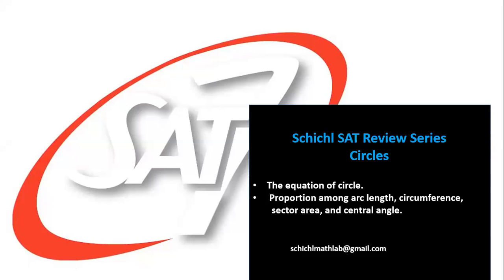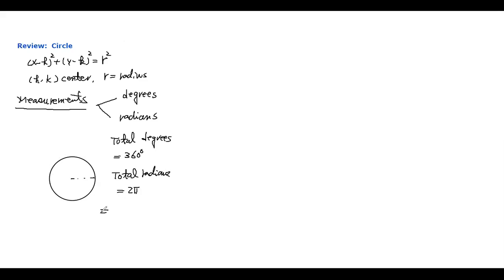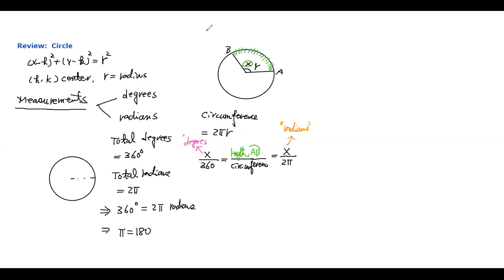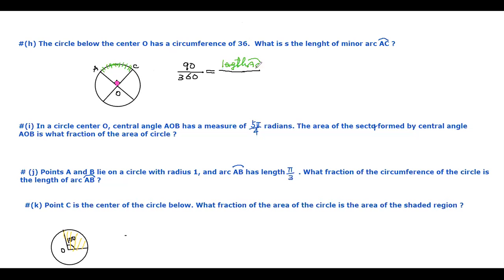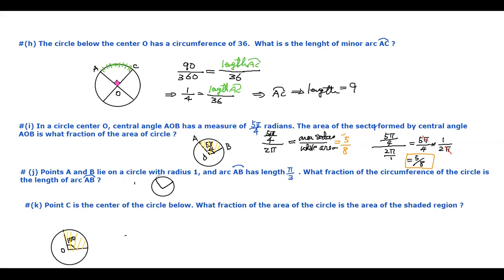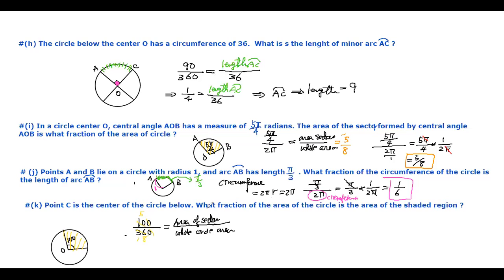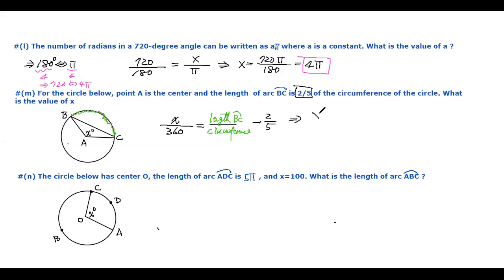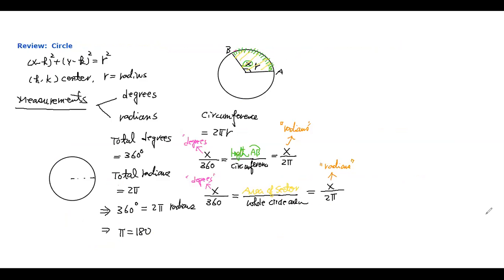Circle -- Practice 2 Proportion properties of central angle to arc length and sector area.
This video discusses the proportion of central angle to circle (360 degrees or 2 pi ) relate to  arc length to circumference and sector area to area of circle.